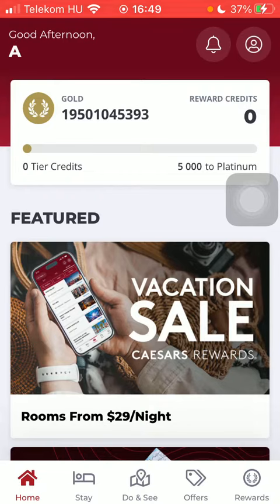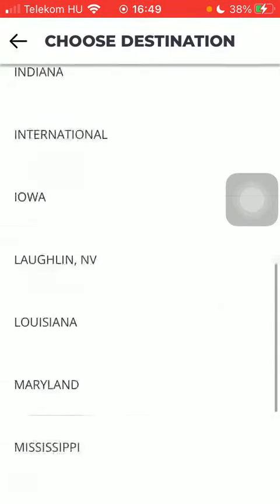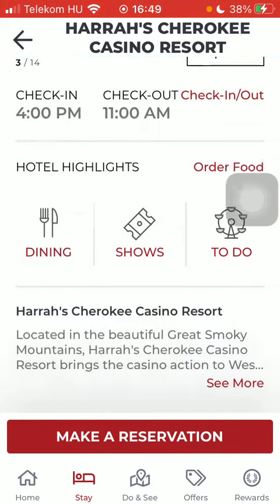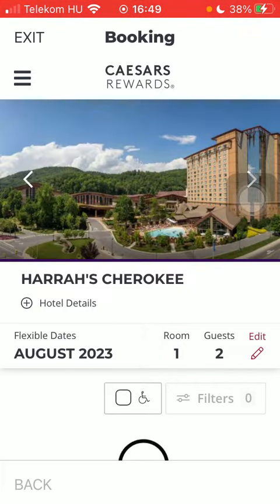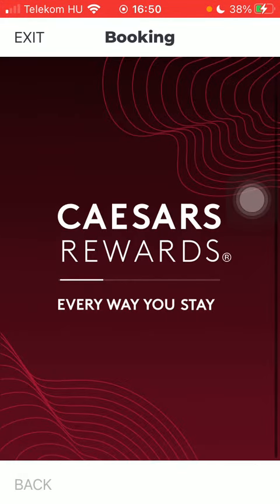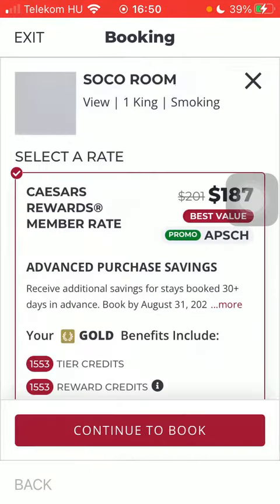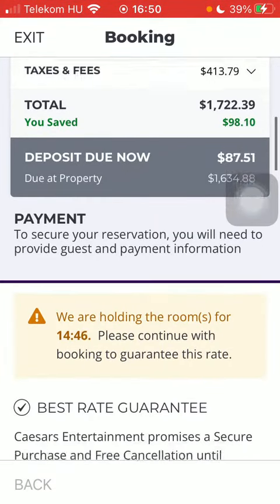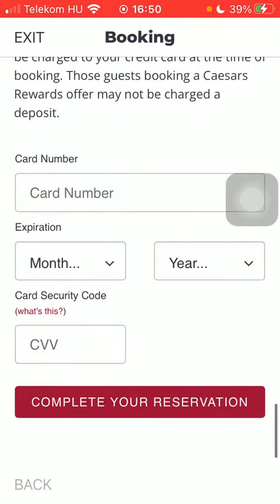How to book a room on Caesars Rewards?